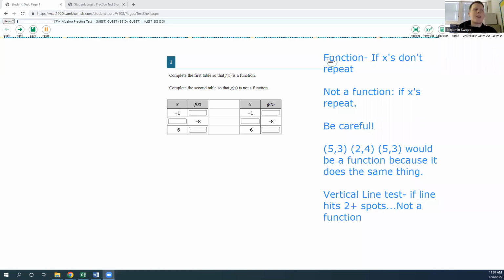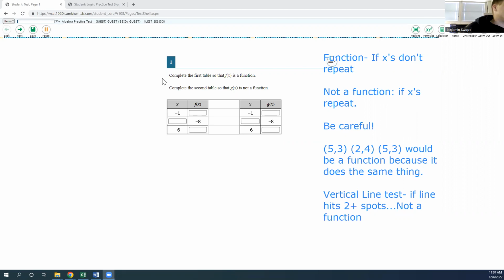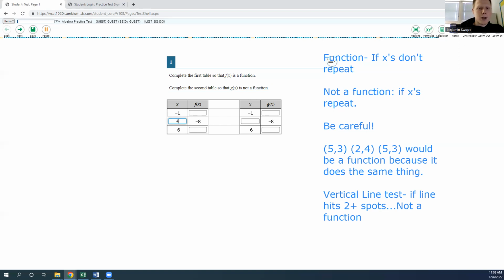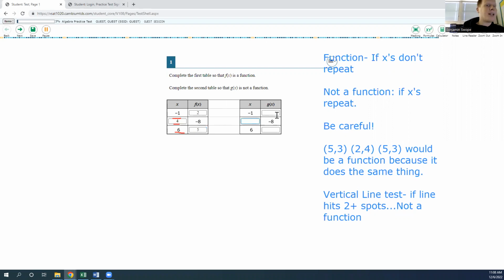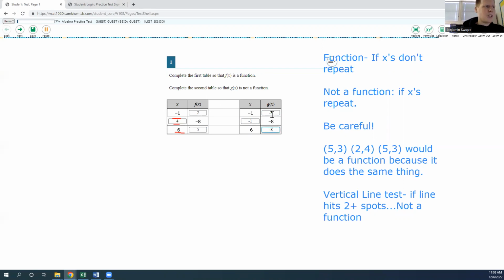EOC Functions versus Non-Functions